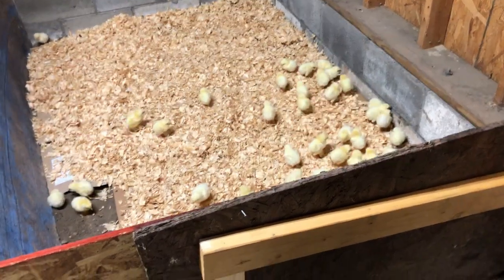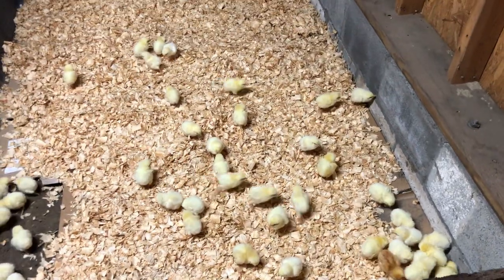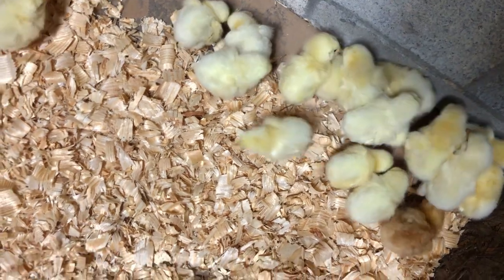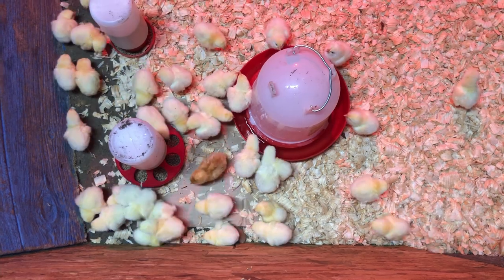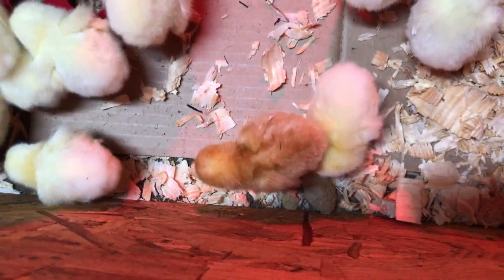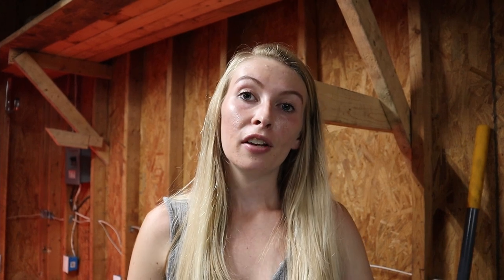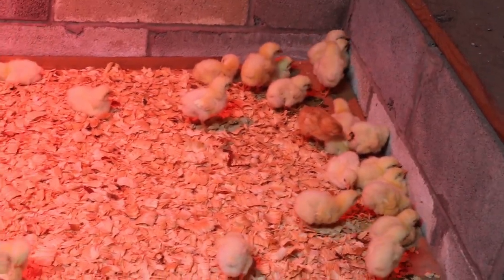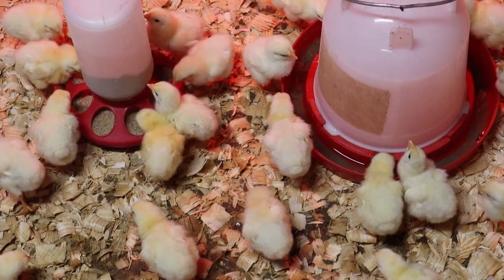WE BOUGHT 60 MEAT CHICKENS – Jumbo Cornish Cross Broilers | The Galloway Farm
We are so excited for this new adventure and hope to learn a lot.